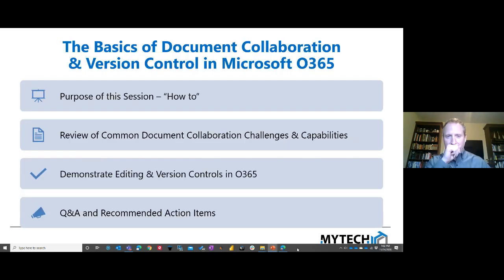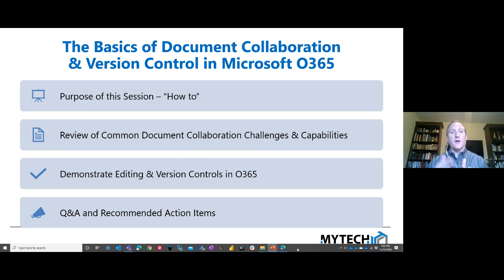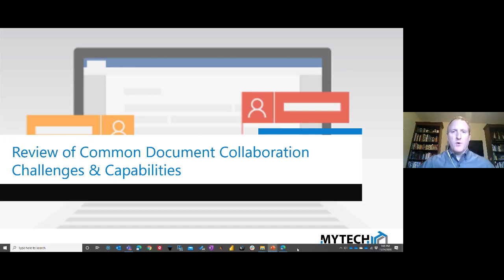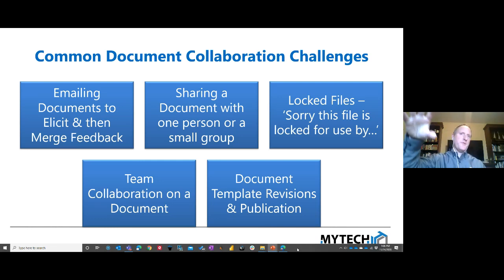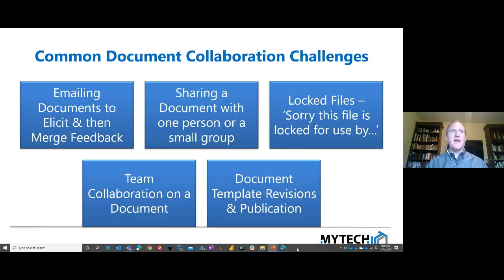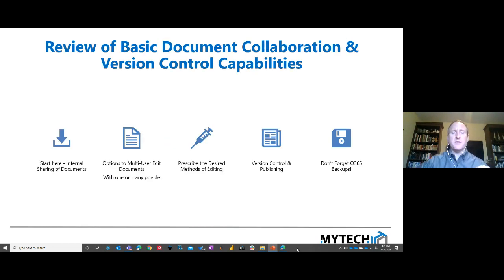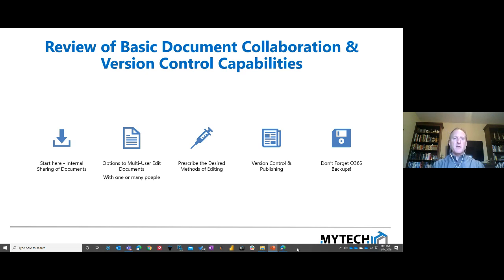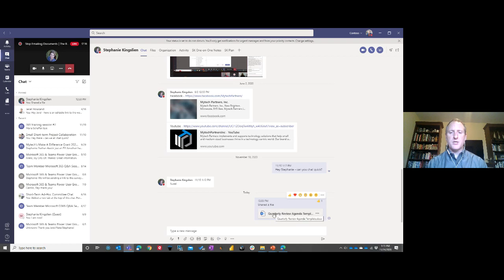Stop Emailing Documents | Microsoft 365 Doc Sharing & Collaboration Tools to Improve Communication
The old days of emailing document drafts back and forth are over! Learn how you can use Microsoft Teams and SharePoint document collaboration tools to work on your team’s important files more quickly and efficiently.

Learn how to stop cluttering your storage with draft versions, while still benefiting from robust version control that preserves every stage of the drafting process. Improve your team’s collaborative experience using Microsoft SharePoint and Teams document sharing tools.

Want to learn more? Read our blog on this topic